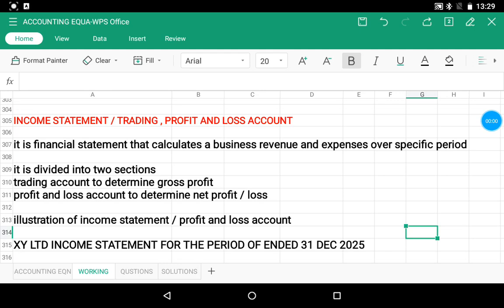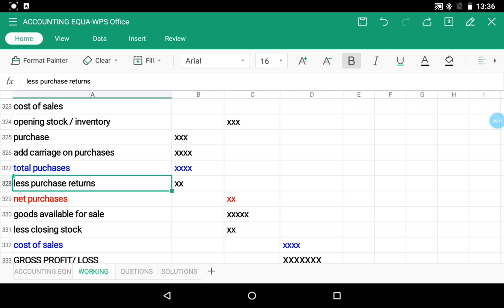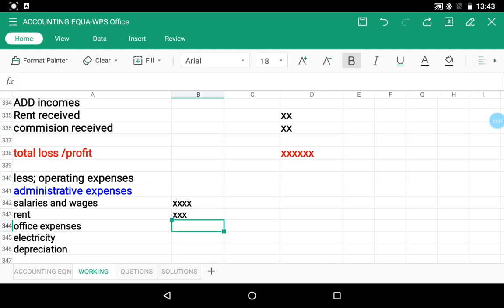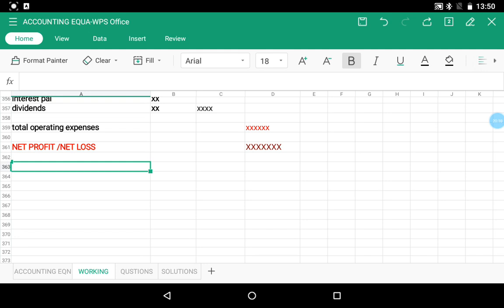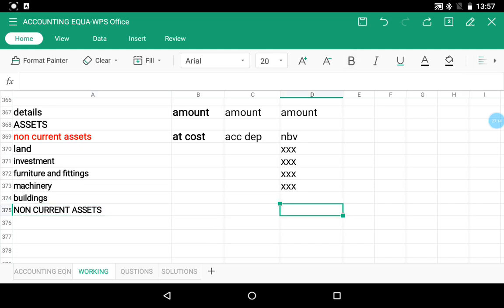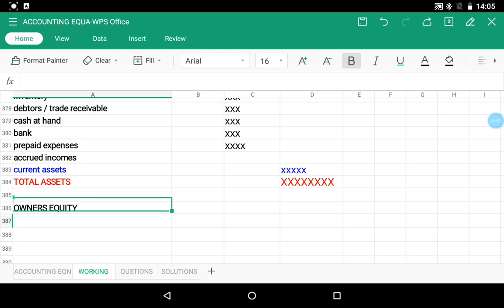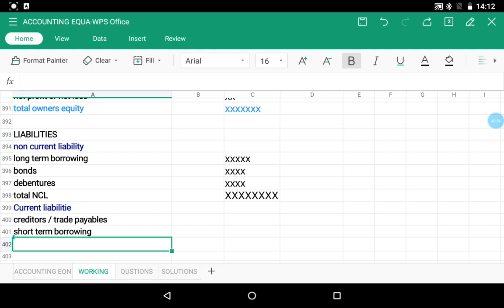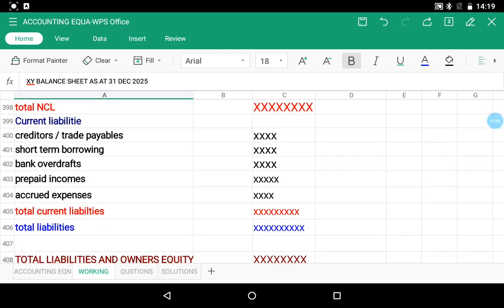Introduction to income statement and Balance sheet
introduction to preparation of income statement/ Trading, profit and loss account  and balance sheet